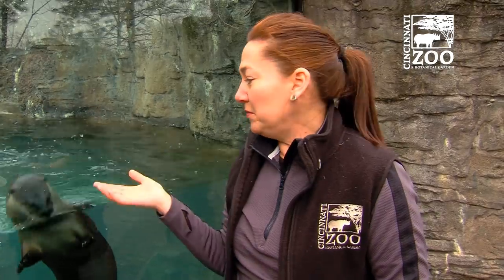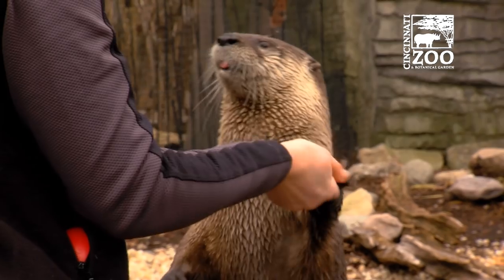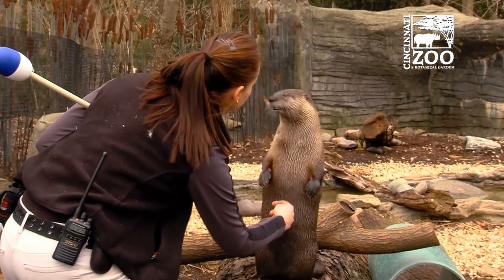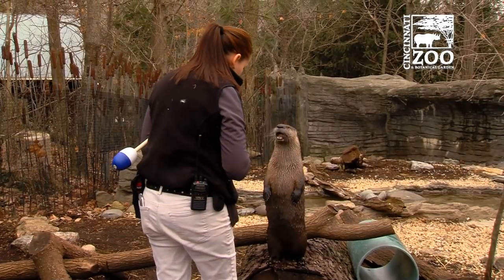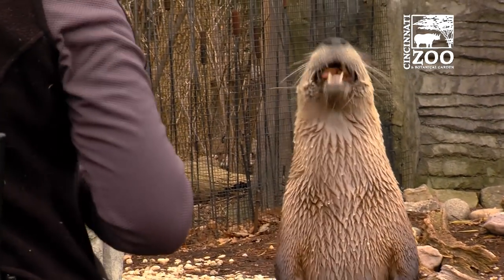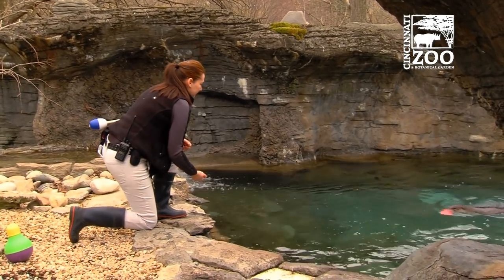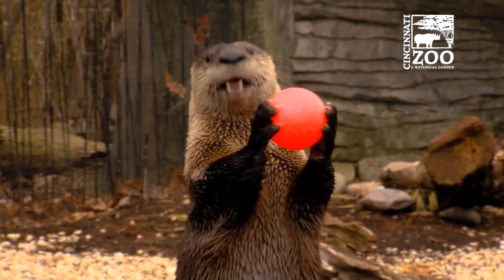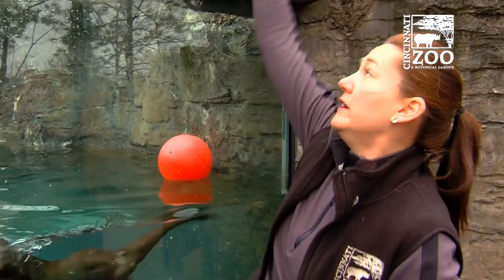River Otter Training - Cincinnati Zoo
It may look like the trainer in this video is just having fun giving high fives and belly rubs, but there is a good reason that the otters have been taught these and other behaviors.  Our keepers use positive reinforcement to ask for behaviors that allow them to get a close look at different parts of the animals’ bodies for medical checks and procedures such as ultrasounds.